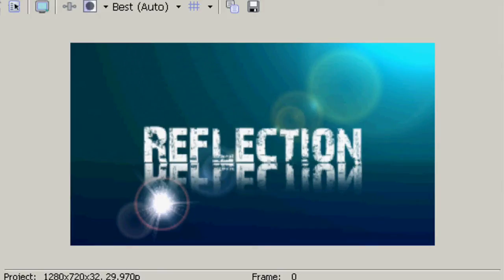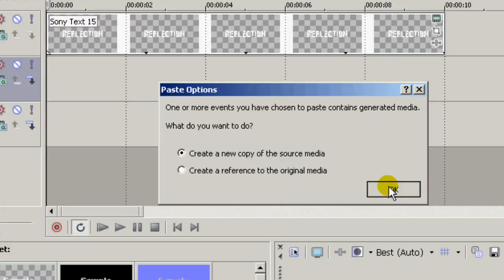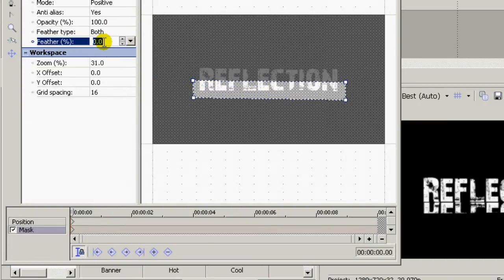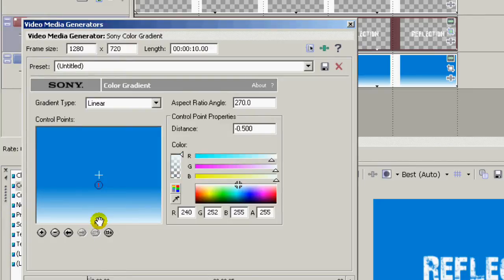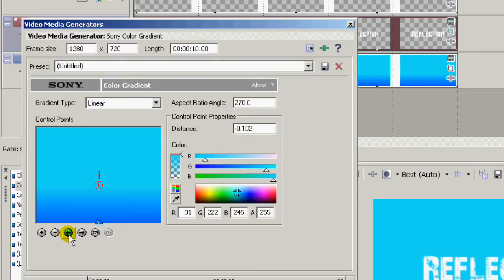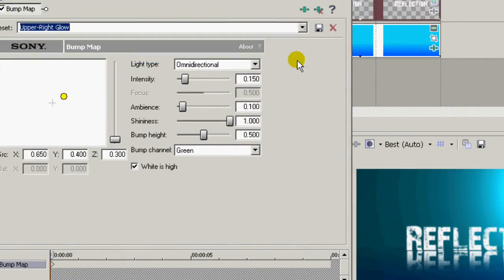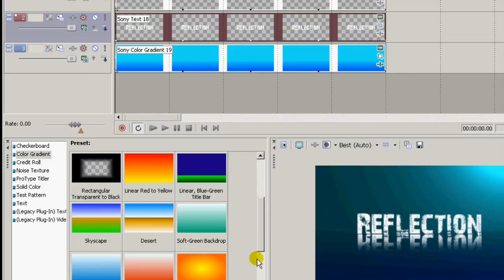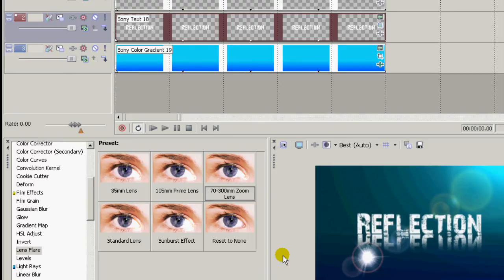Sony Vegas Reflection Text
cool effect that can be used to not only make a reflection of text but can also be adapted to reflect images such as header graphics, box cover art etc. Simply use image on track one instead of text.

Also, I didn't mention it in the video but if you use the lens flare it's a good idea to adjust it's colors to match the light source.